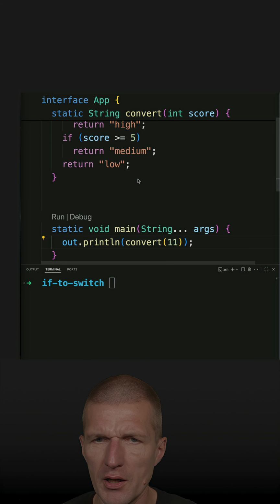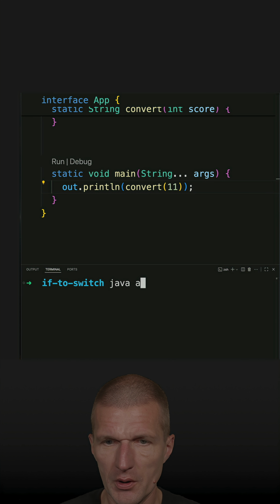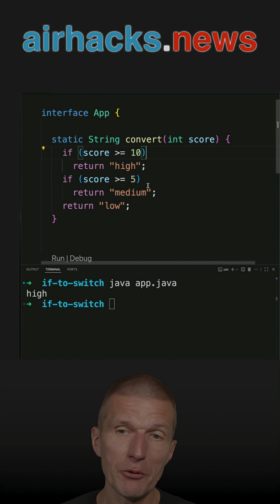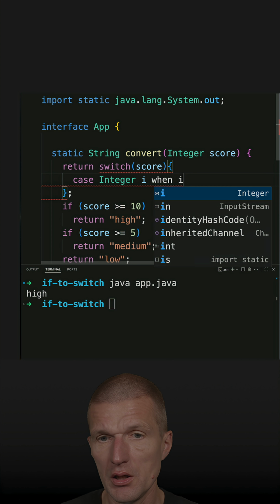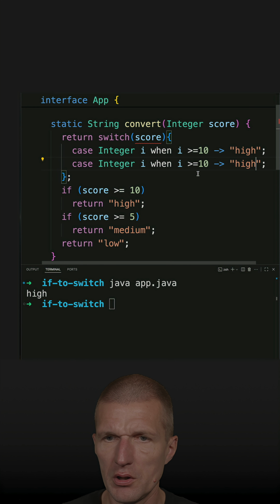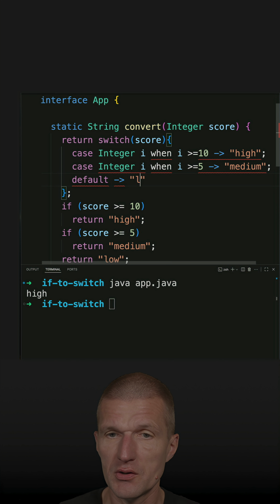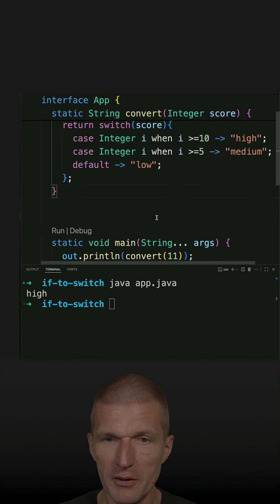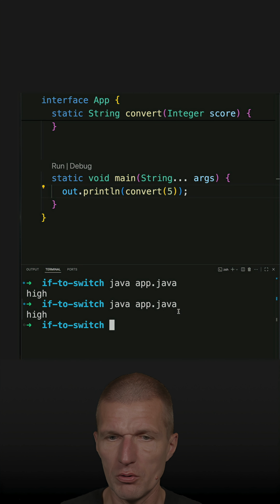From If To Switch Expression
MIgrating an if-statement to a switch-expression